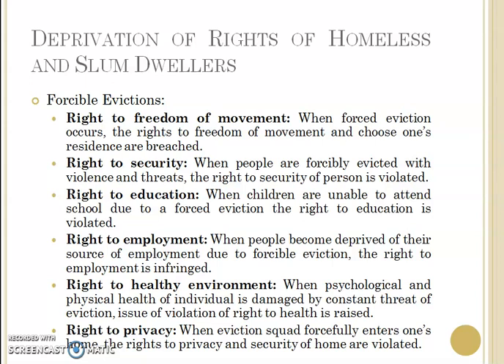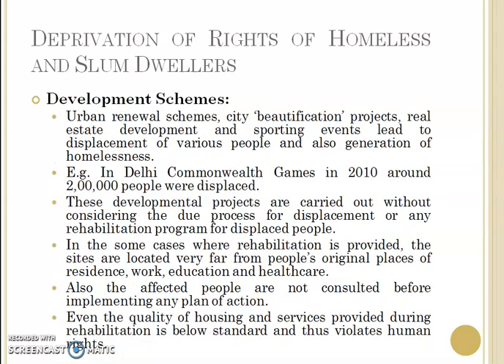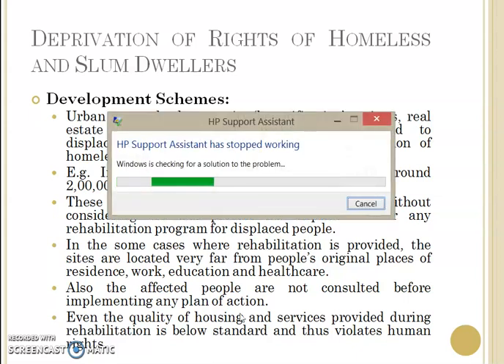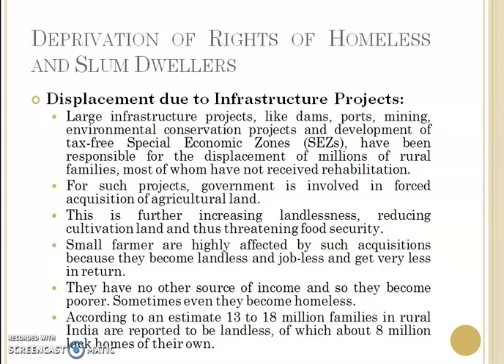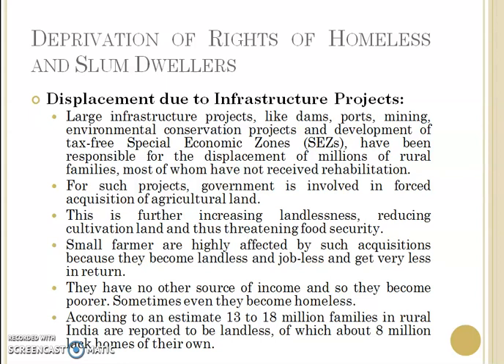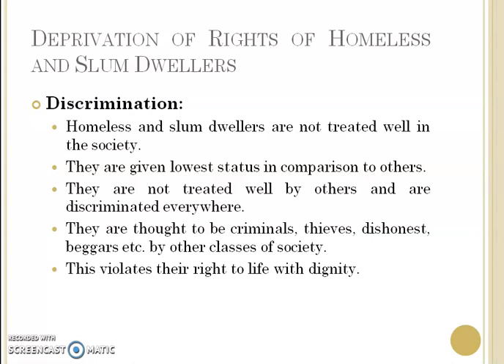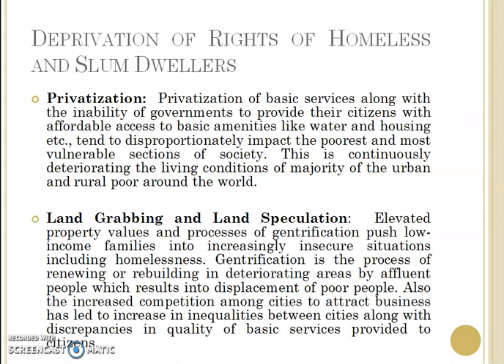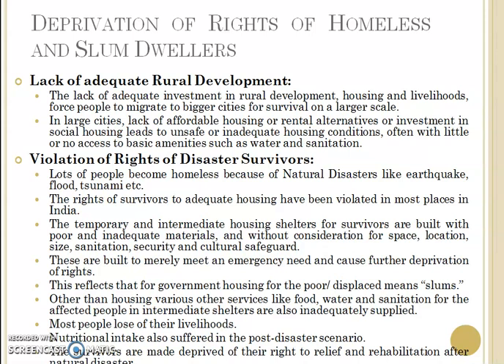Disadvantaged group- Homeless and Slum Dwellers 2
Deprivation of rights of homeless and slum dwellers